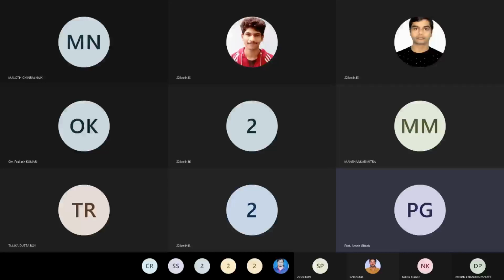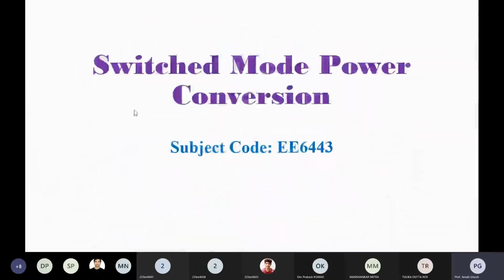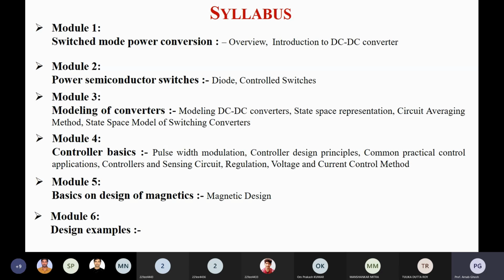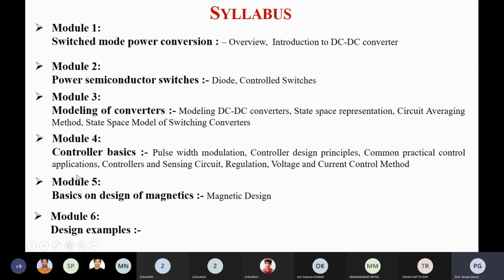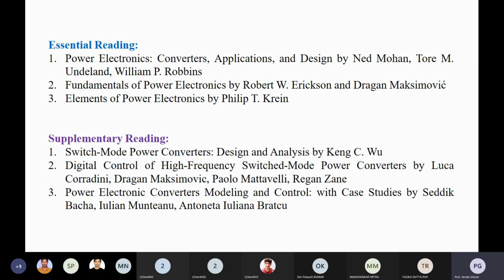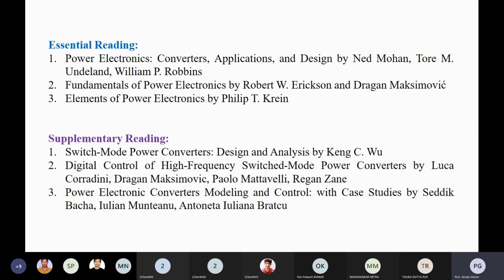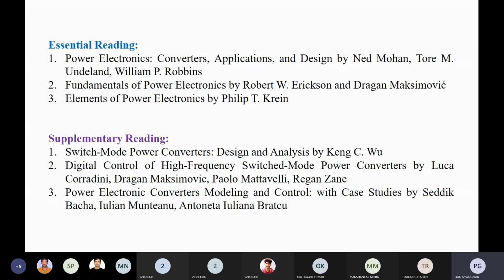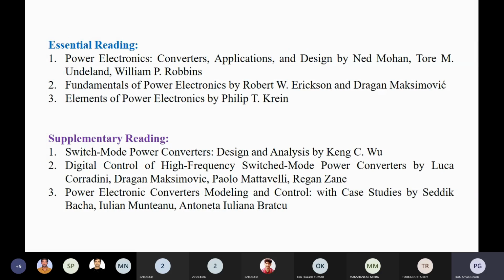Monday EE6443 20210906 082001 Meeting Recording